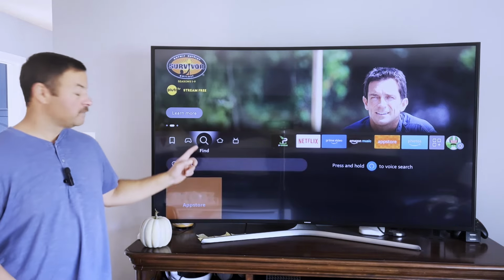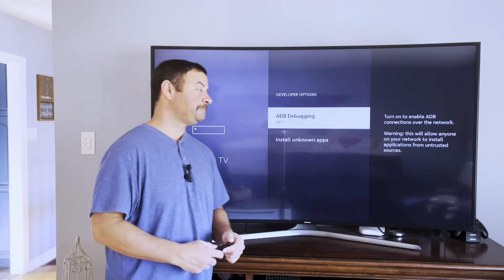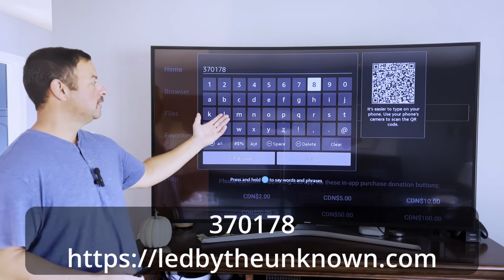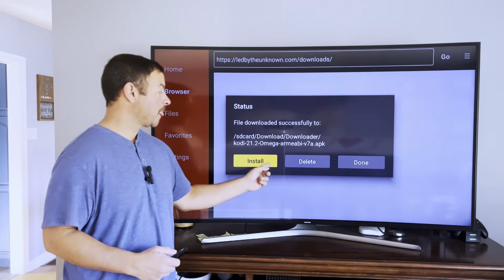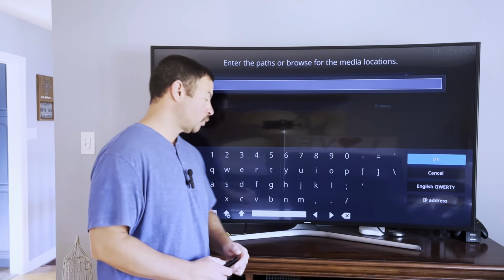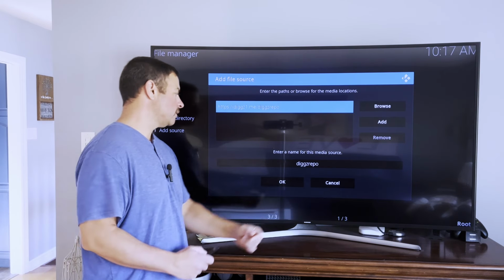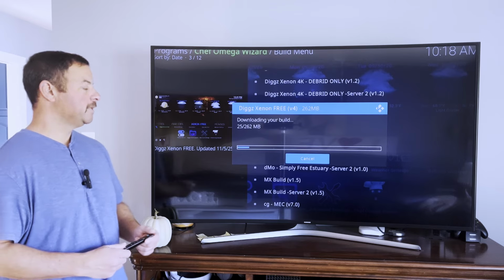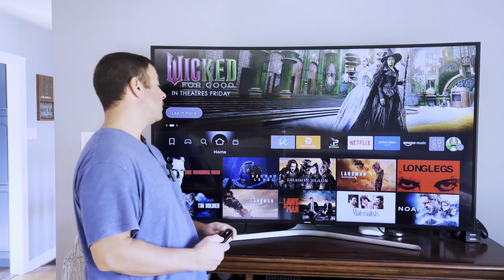Kodi Movies TV Shows Live TV Sports 2 color slow